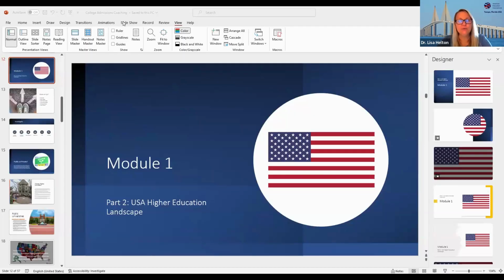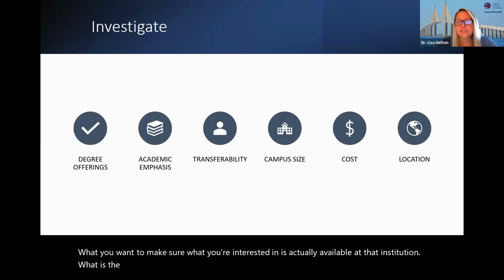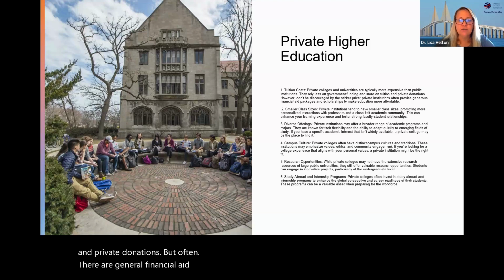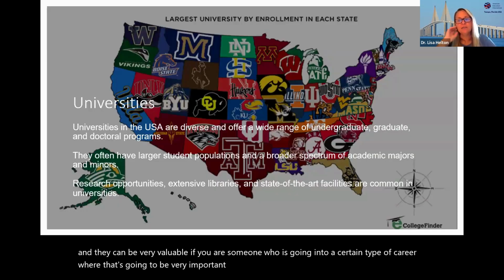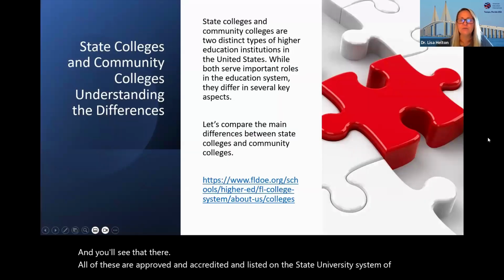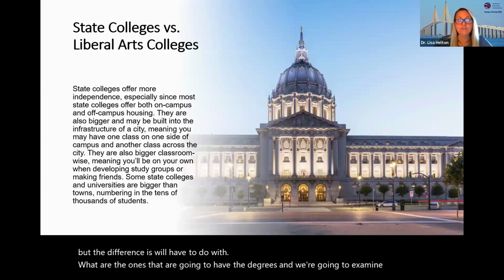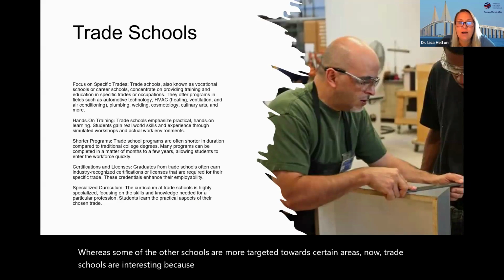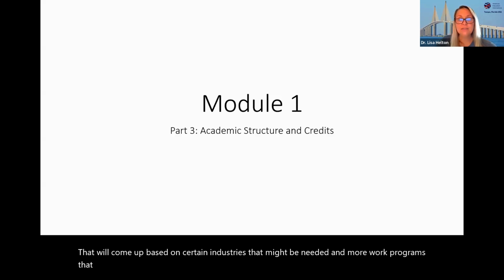Module 1: Part 2 - US Higher Education Landscapes Explained | American Education International (AEI)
Discover the diverse world of US higher education! Join Module 1: Part 2 by American Education International (AEI) to explore universities, state colleges, liberal arts colleges, and more. Perfect for international students and Floridians aiming for dual enrollment and better career prospects. Plus, AEI offers English Acquisition worldwide. Explore your educational future with us!